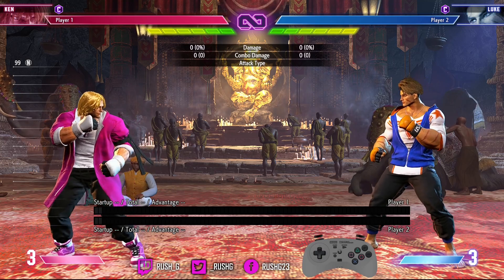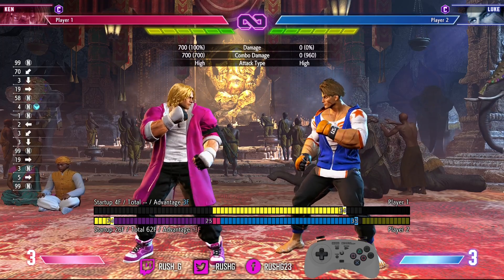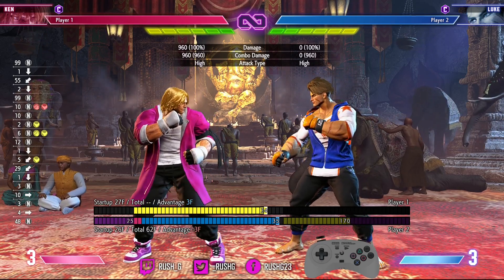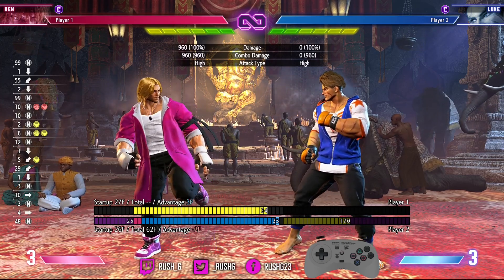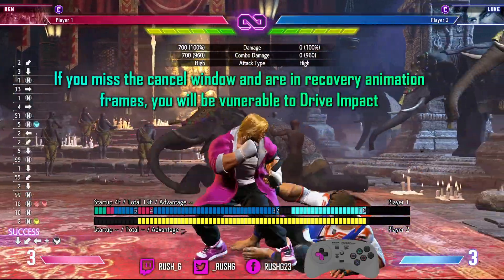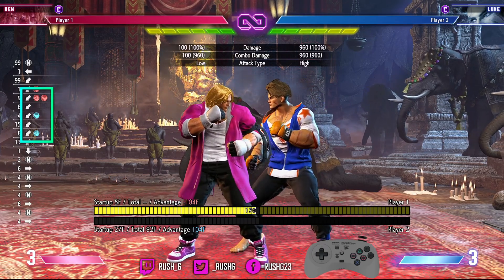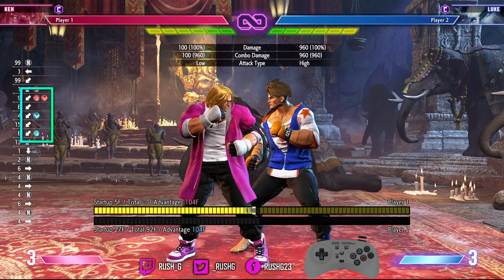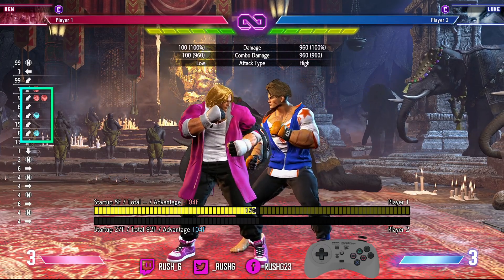SF6: Structured pressure against Drive Impact